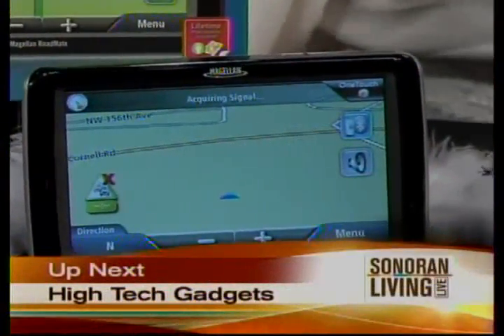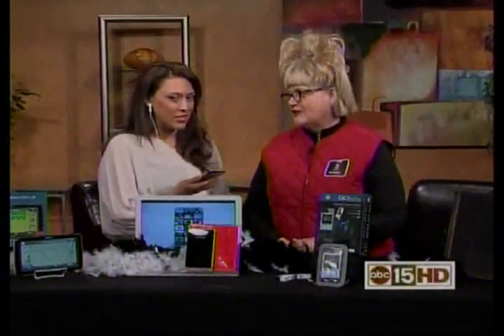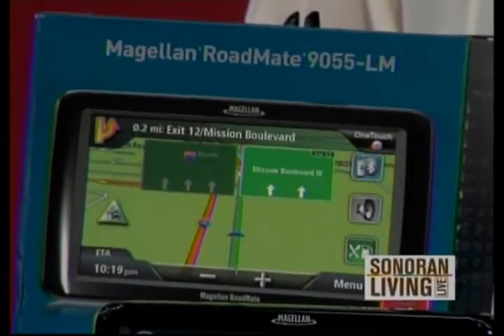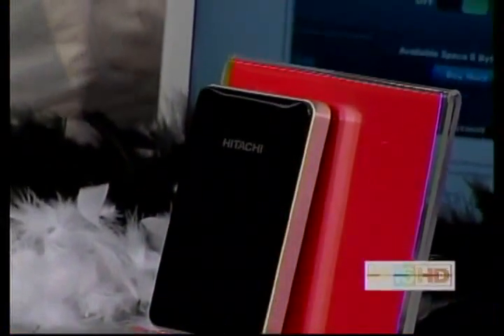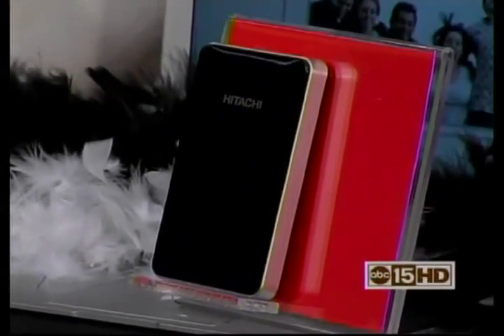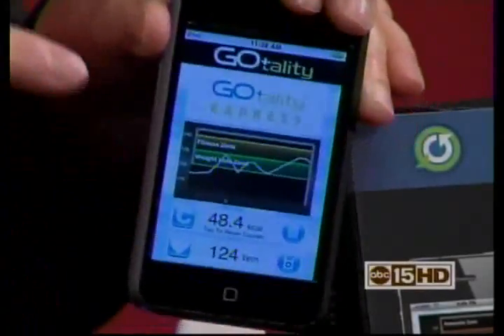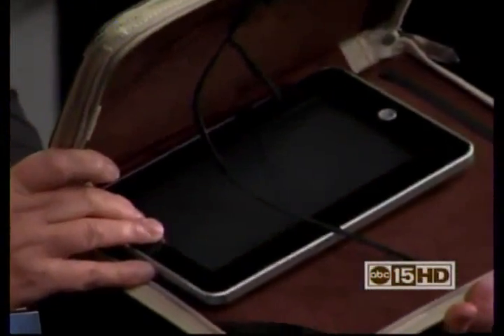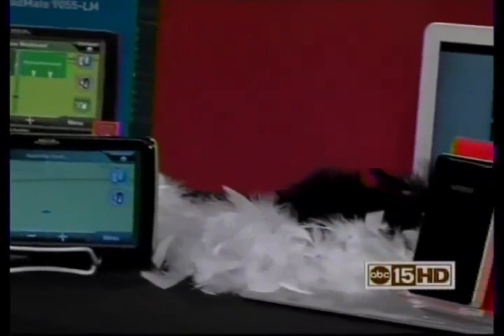KNXV 6 10 11AM Gadget Grrl